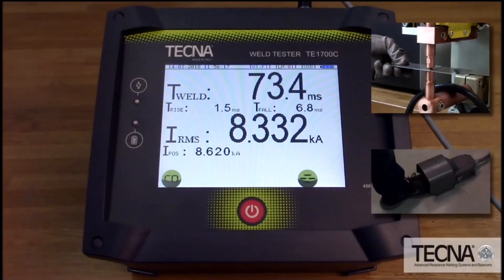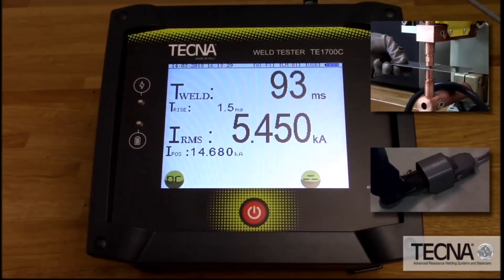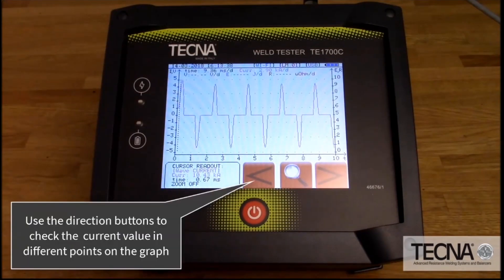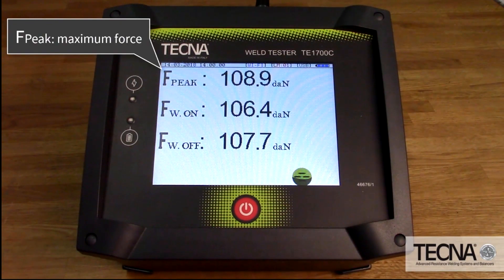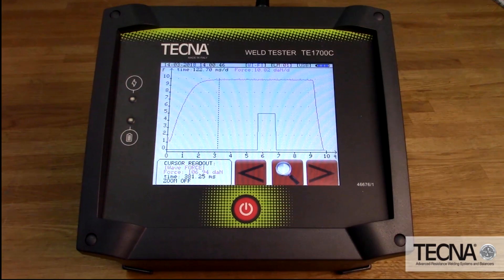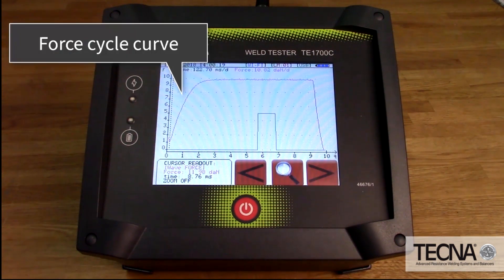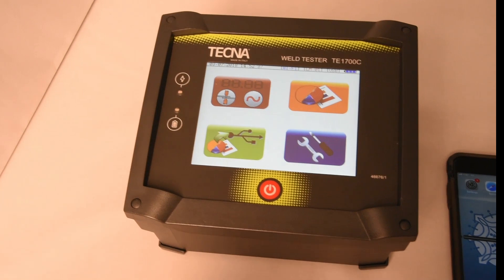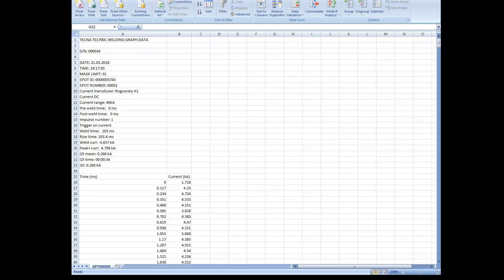TJ SNOW - TECNA TE1700C Weld Checker for Resistance Welding process monitoring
The TECNA TE1700 Weld Checker is specifically designed to help make your process the most effective and efficient it can possibly be. The utilization of different probes allows you to measure weld current, force, voltage, energy, resistance and thermal current all on one 6″ color LCD touchscreen in various formats, including the waveforms of the selected signals. The TE1700 is suitable for measuring AC, DC/MFDC, and CDW currents. And with a name like TECNA behind it, you know you’re going to get the quality you deserve from a name you already trust.
Advantages

    Quick and easy to read response
    6″ LCD screen
    Multiple read formats
    USB output (to transfer information to your computer)
    Ethernet and wi-fi interfaces for the instrument configuration and for the measurements visualization through smartphone/tablet or PC
    Integrated weld tables available through touch screen display

For more information or to get a quote contact T. J. SNOW